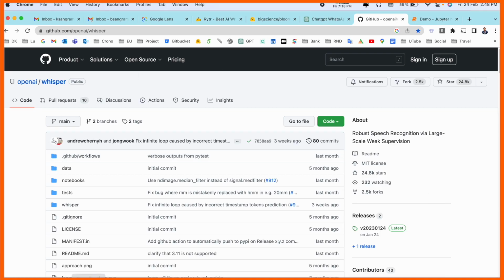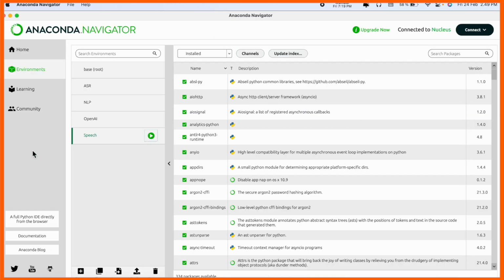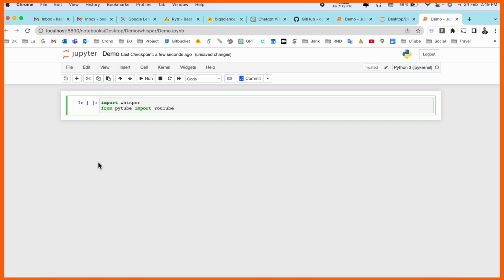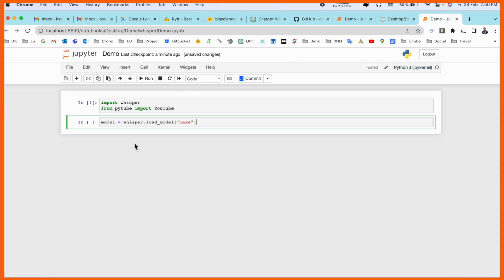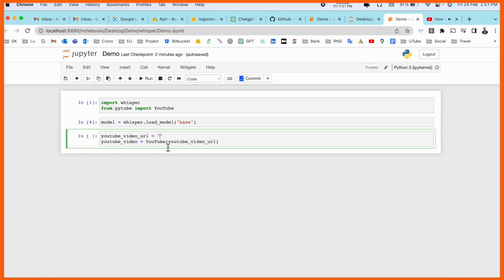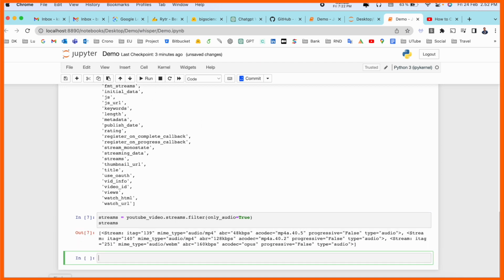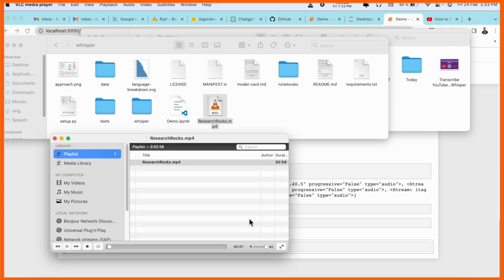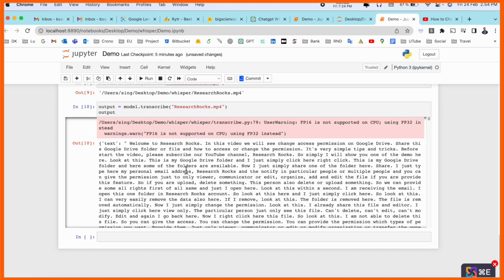How to Transcribe YouTube Video using Whisper | Video and Audio into Text With OpenAI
We'll see in this video, we are going to build something fun and interesting. It is no news that we are now in the “GPT -Era” (lol). If you are new to GPT-3 or language models which is a subfield of Artificial Intelligence, then this is the right place to enrich yourself.